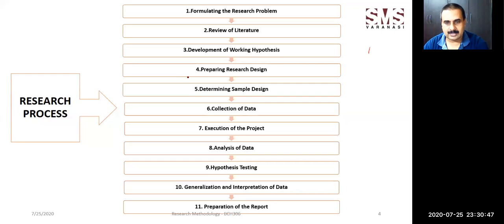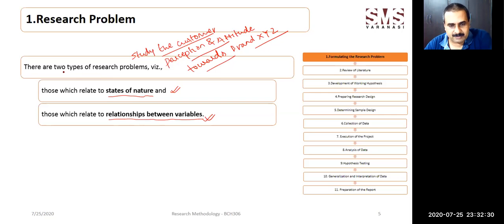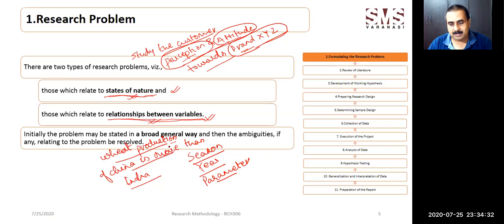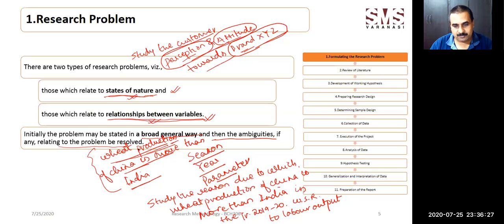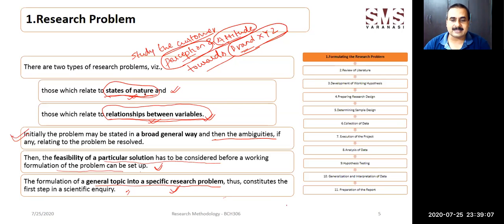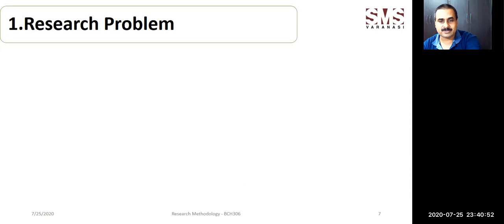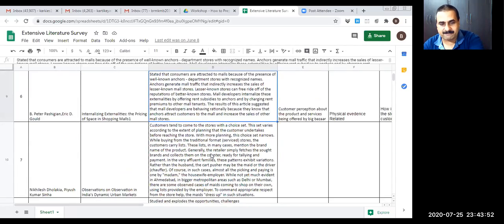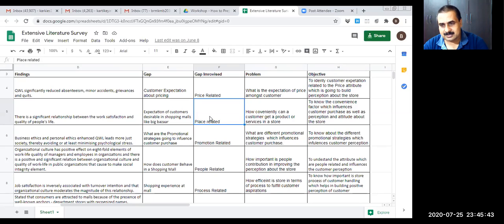1.4.2 - Problem Identification - Research Process. B.Com(Hons) III Sem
1.4.2  - Problem Identification - Research Process. B.Com(Hons) III Sem